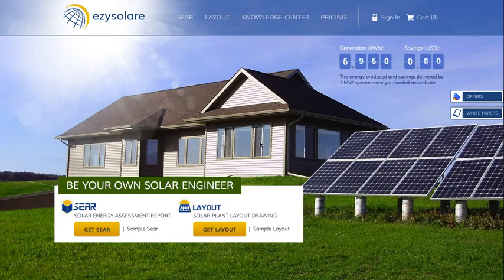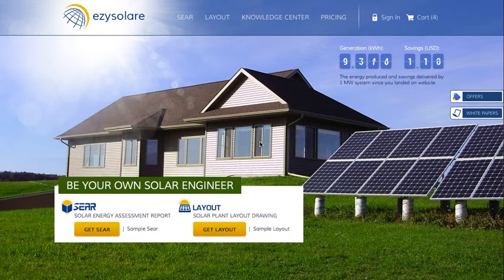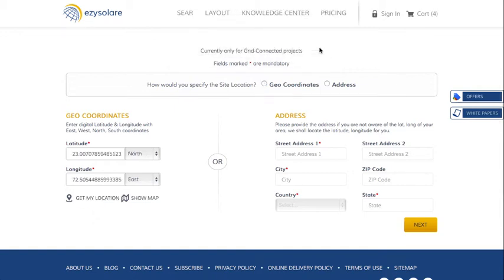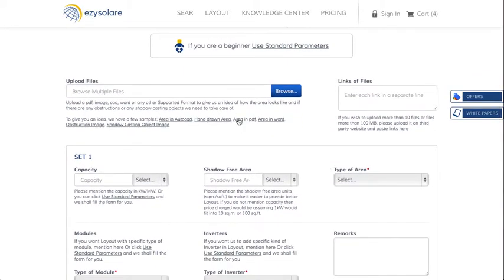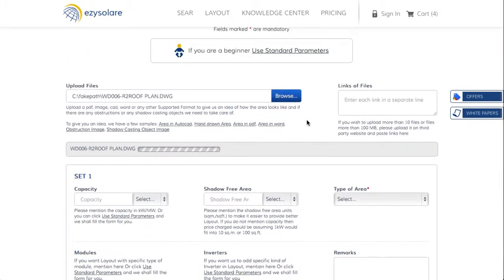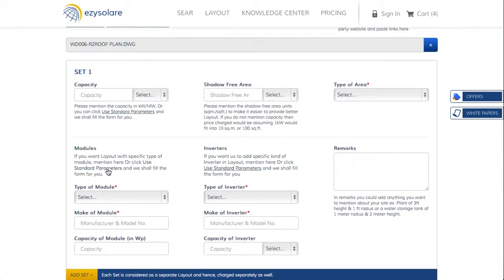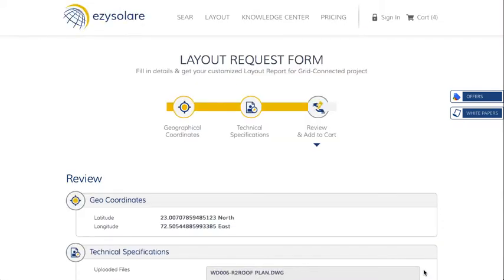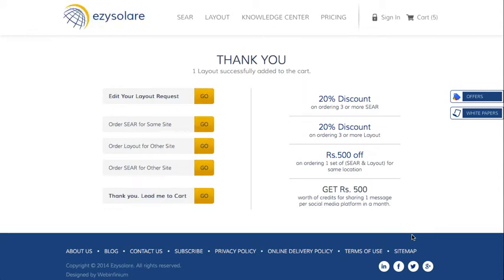Layout Navigation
This is the navigation video demonstrating how to order Solar Module Layout Report on ezysolare website to know the module, inverter structure on your site to set up solar power project.